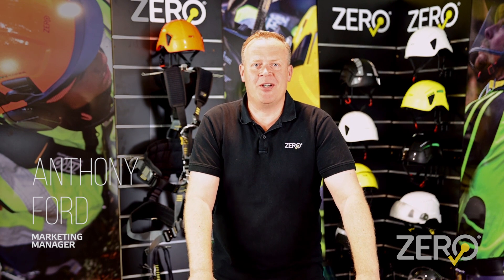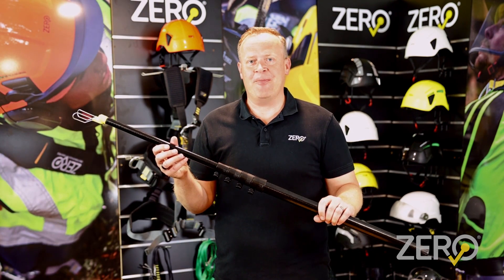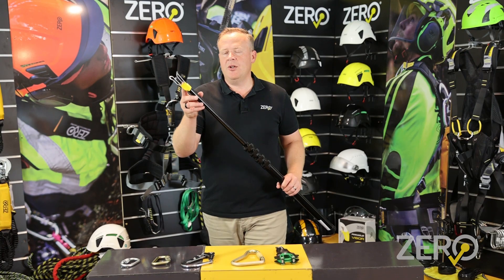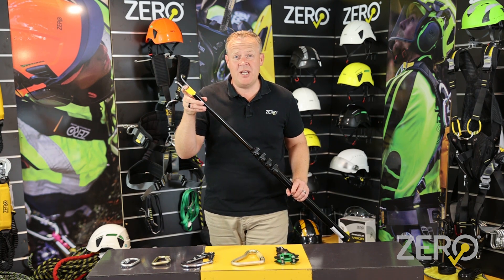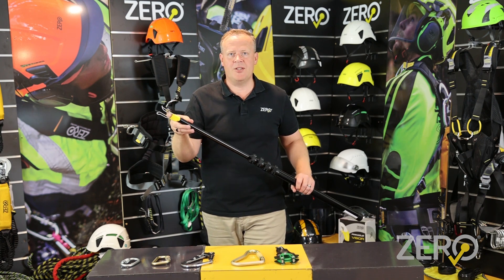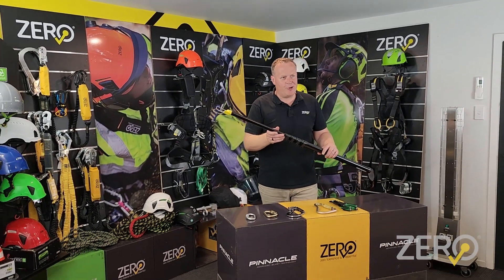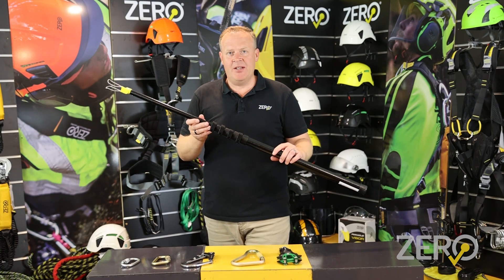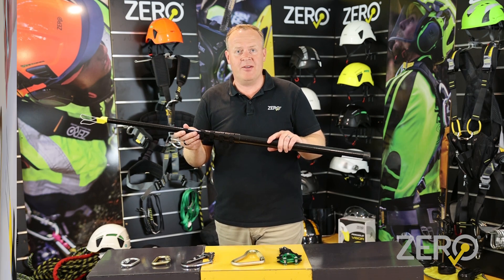ZERO Telescopic Rescue Pole